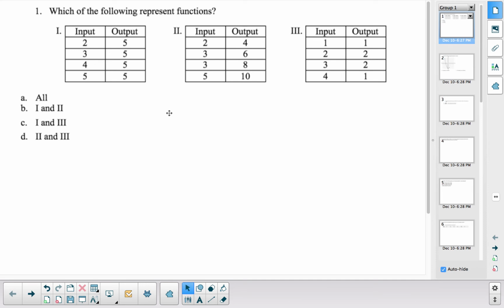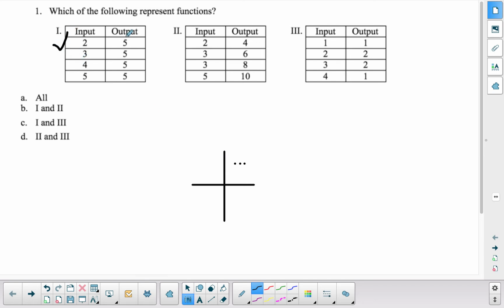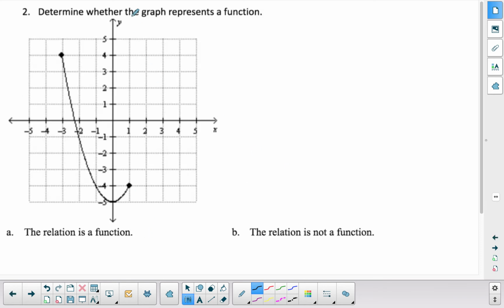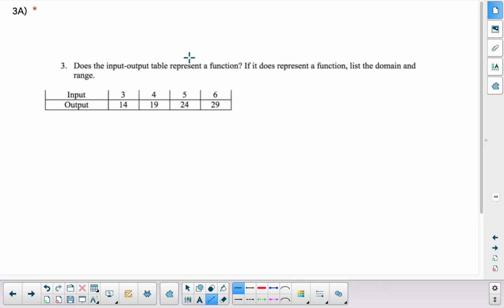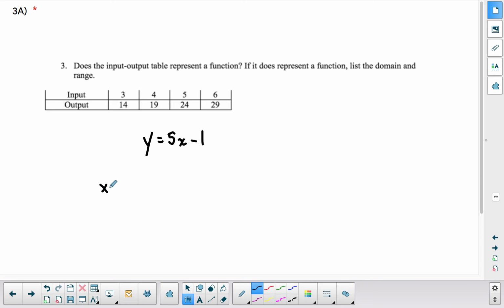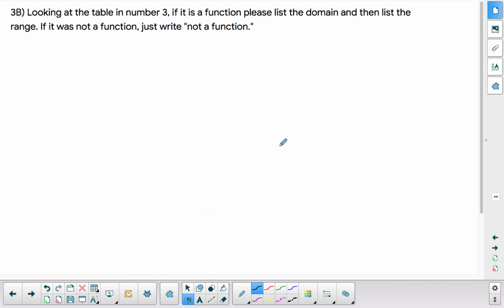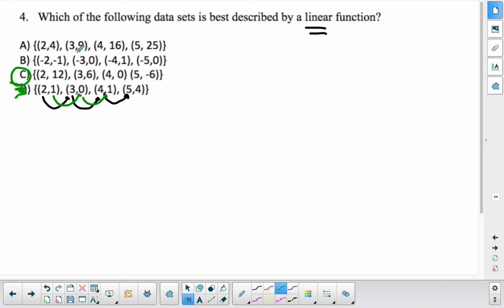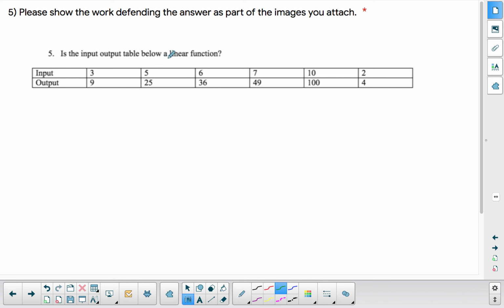Functions 1 through 5